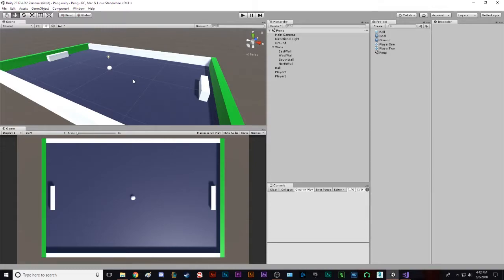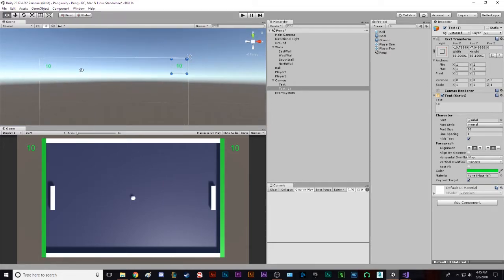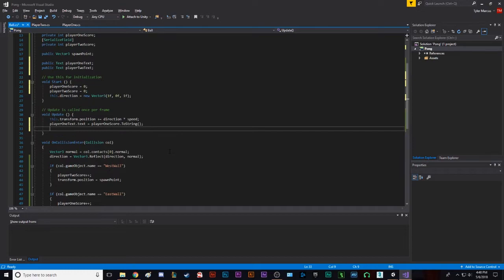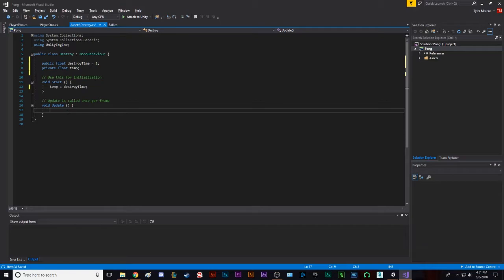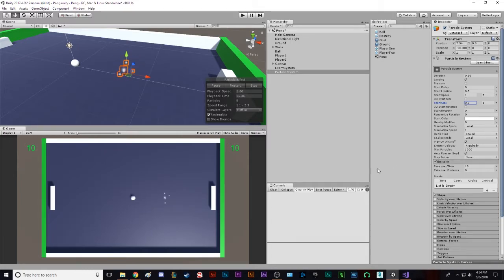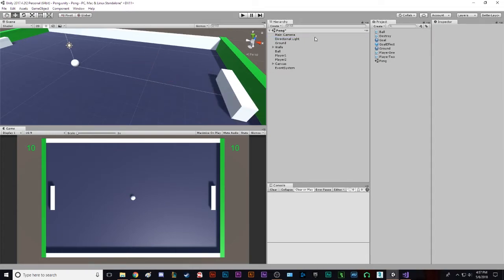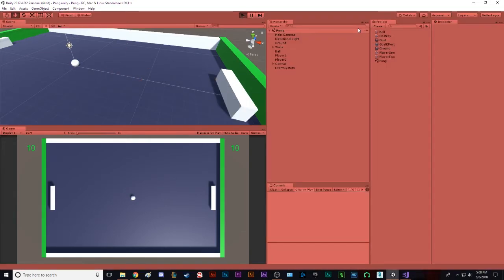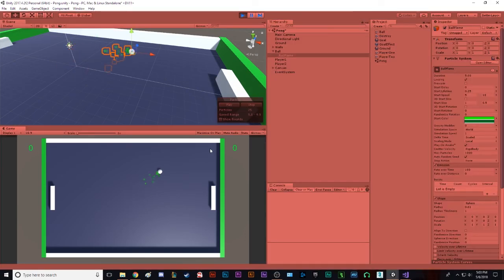PONG [Episode 5 - UI & Effects] - Unity3D Tutorial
PONG Taught by a guy who barely knows what he's doin.